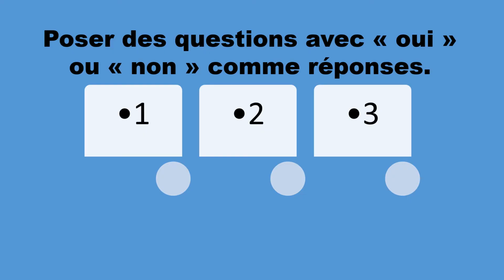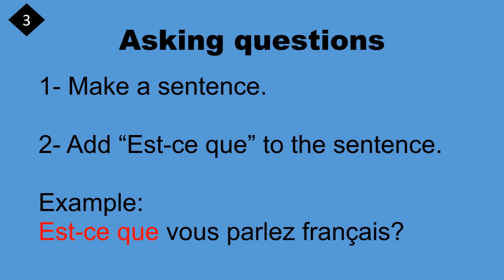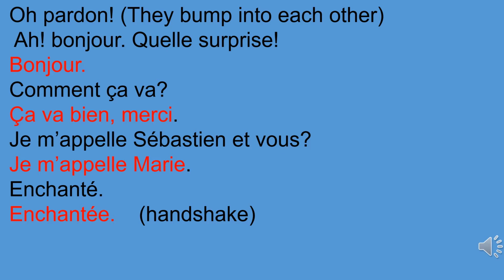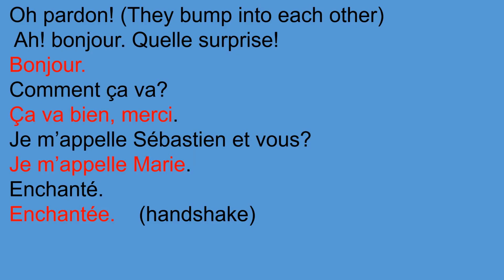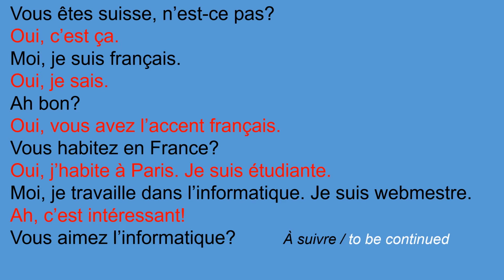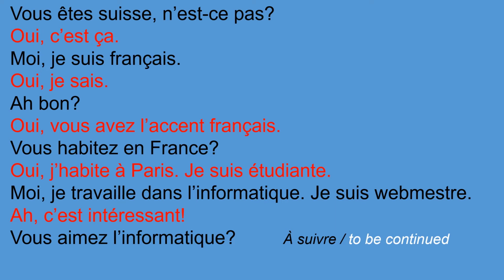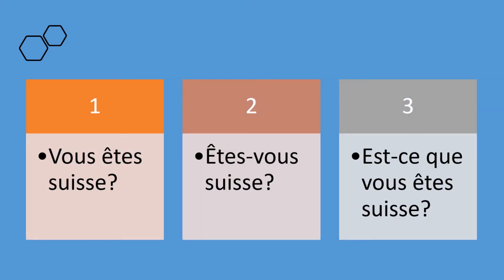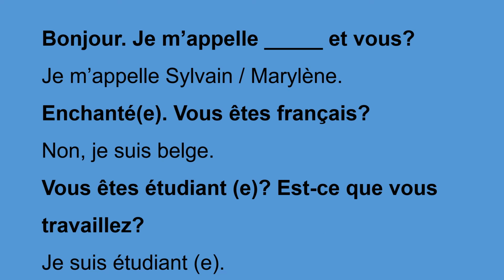How to ask questions in French Lesson 9 with Jenny at your fingertips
learnfrenchwithjenny Lesson 9 shows you how to ask questions in French. How to make questions in French. Questions with est-ce que. You will learn how to ask questions in French when the expected response is yes or no. You will also be exposed to a conversation between two French natives bumping into each other in Paris. A1 level, Niveau A1.

For more professions, you may want to watch the following video where you will find the alphabet of professions in French.

Welcome to French-Action, a channel for French learners, those who want to improve their French, prepare for an exam and are interested in the French culture. This channel also caters for those who are preparing for CSEC French, CAPE French, French GCSE, DELF, DALF, TEF, TCF examinations.